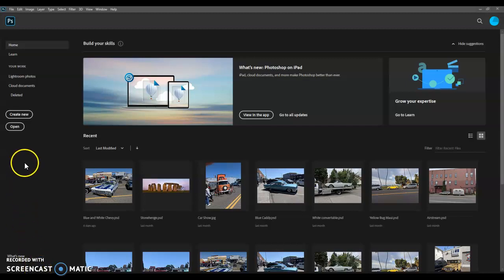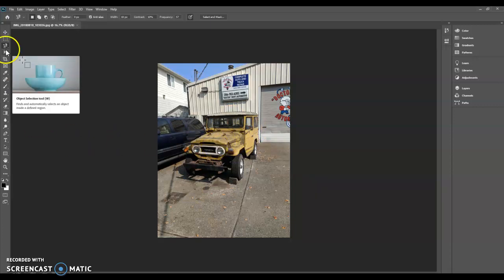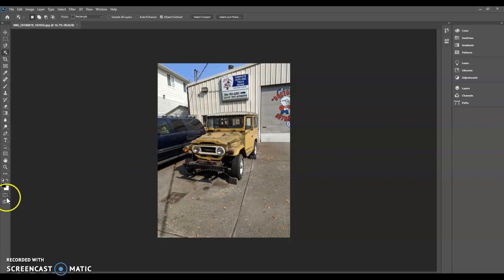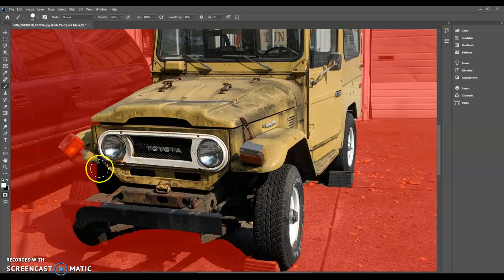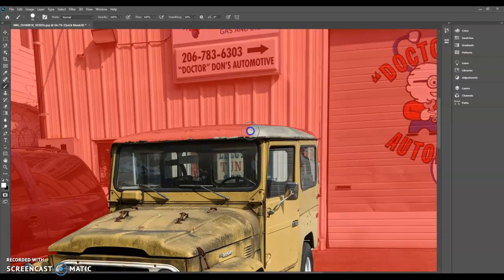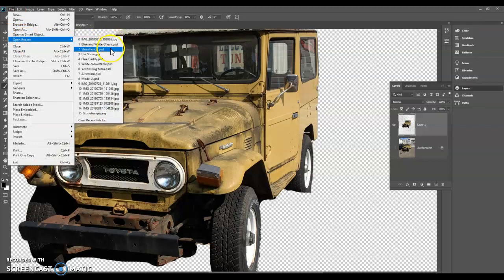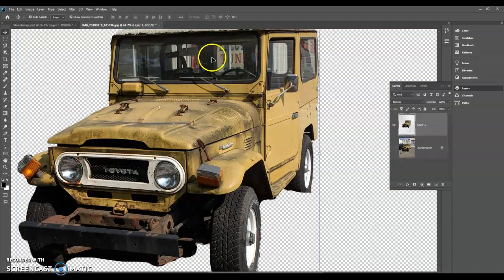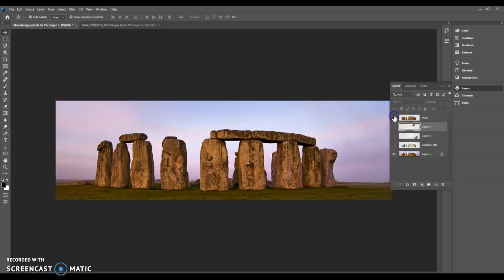Collaging in PhotoShop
How to select an object, refine the selection with Quick Mask, and how to add it to another image.